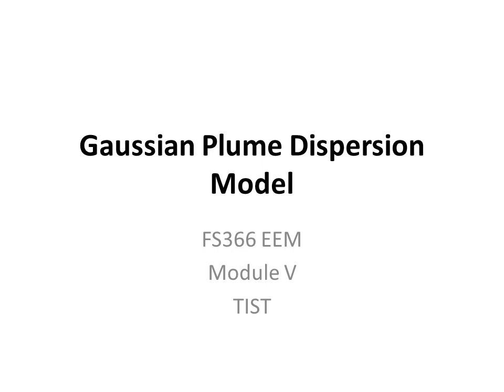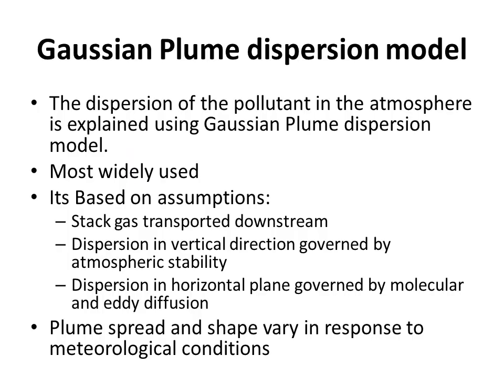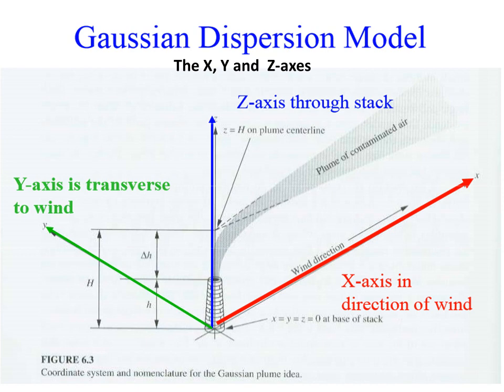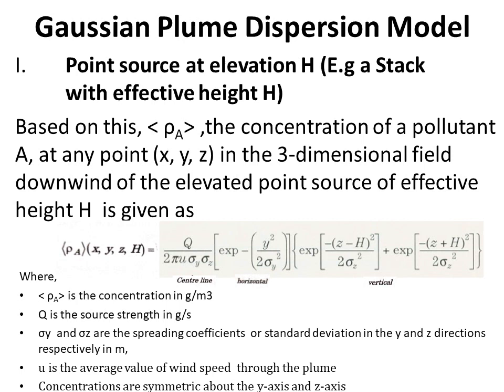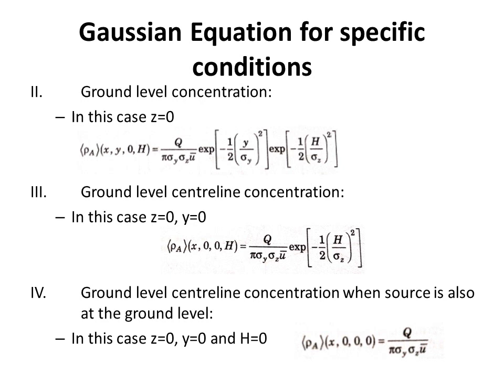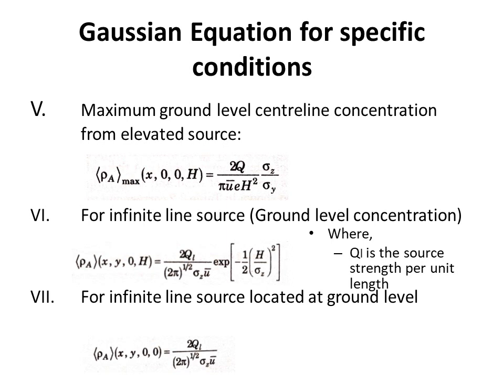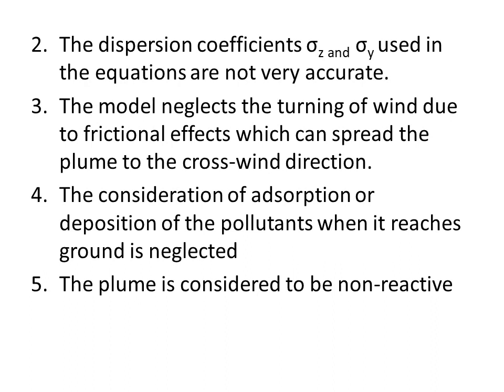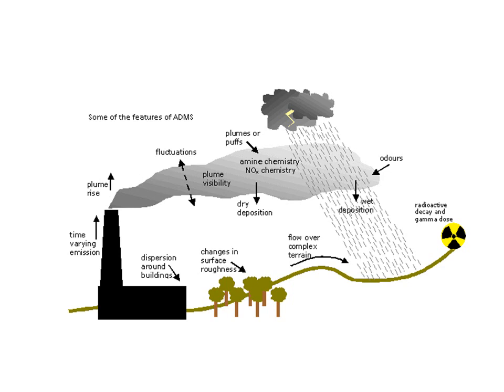FS366 EEM Module V Gaussian Plume Dispersion model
Gaussian Plume Dispersion model